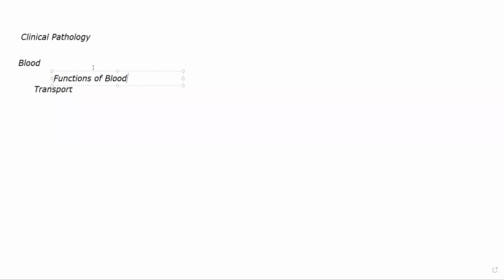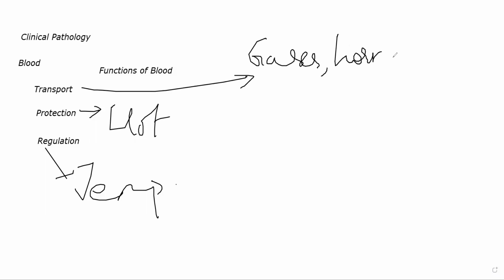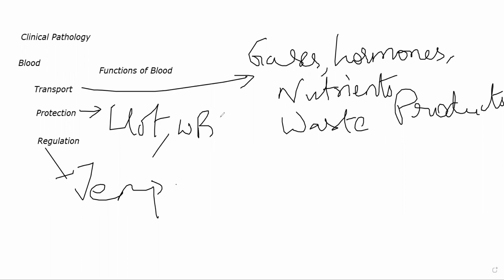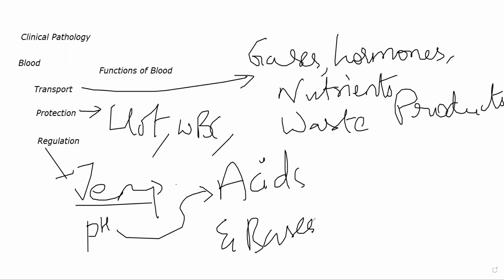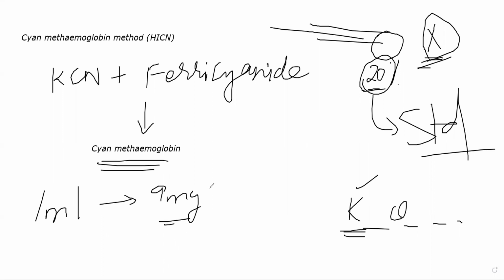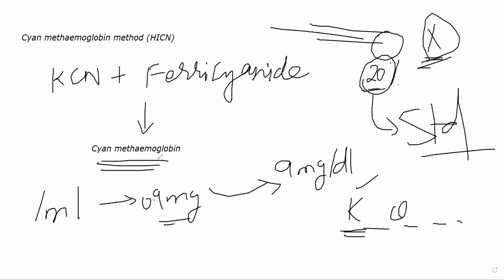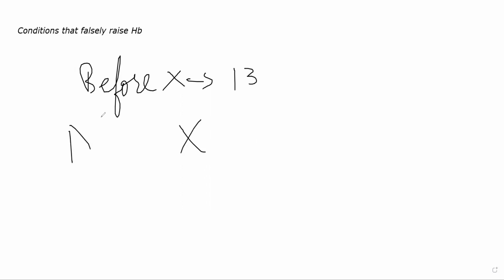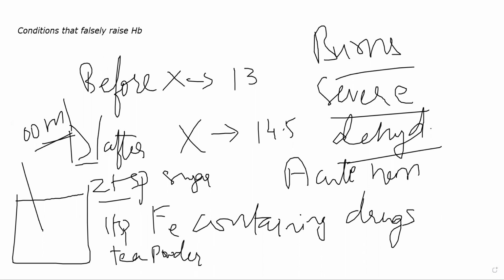Clinical Patholgy I